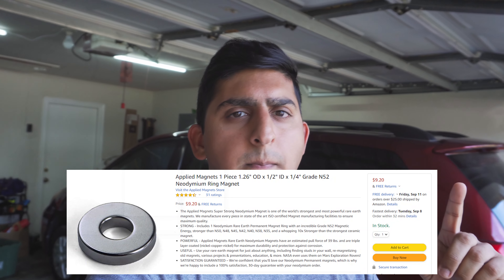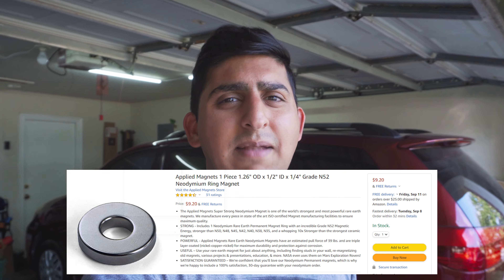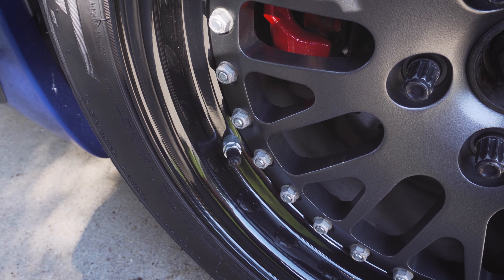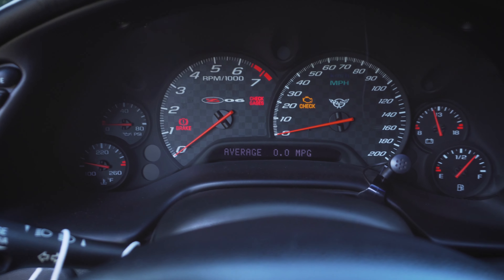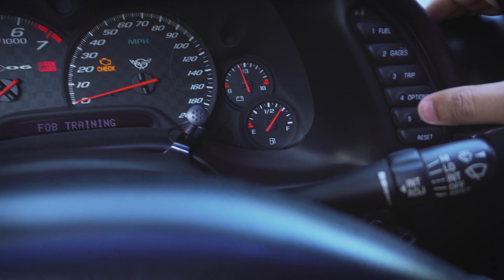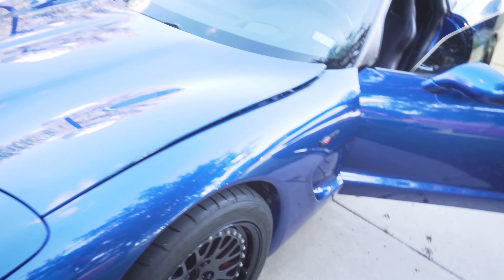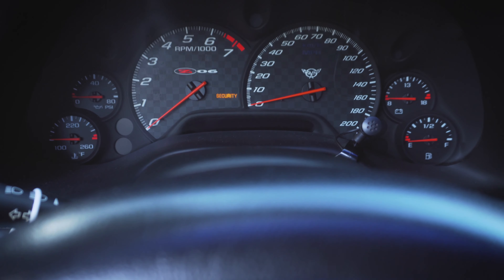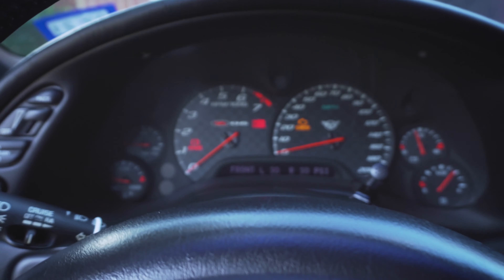Can You Add a TPMS System on a C5 Corvette Z06?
So, I recently found out that C5Z's did not come with a tire pressure monitoring system and in this video, we discuss what it take to add a TPMS system onto a C5 Z06.

"Donut" Magnet

Some of the parts and equipment I use